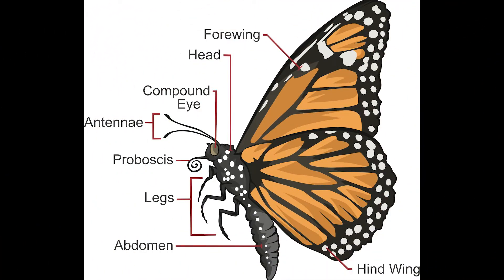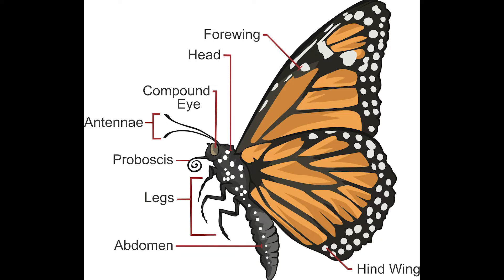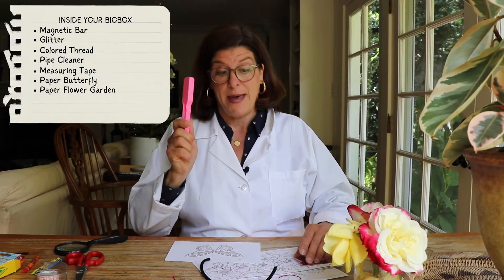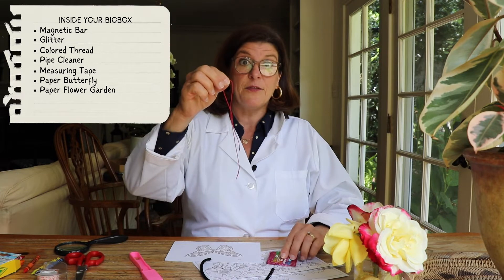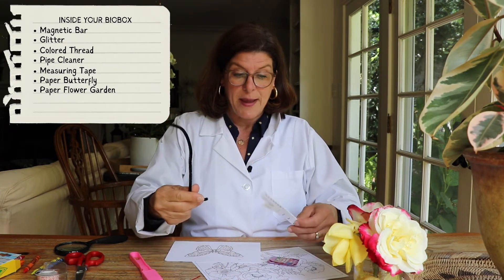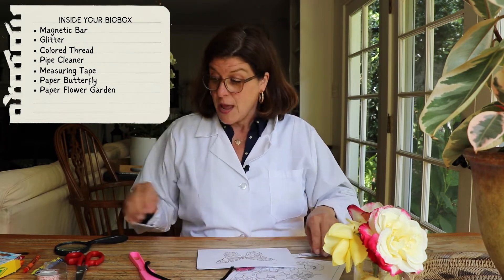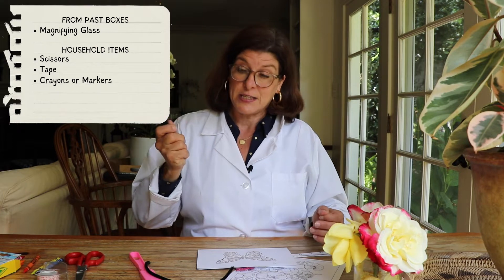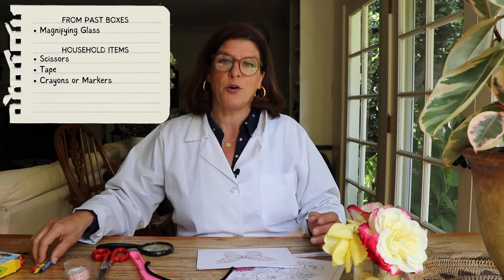Pollination Simulation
How do butterflies pollinate and why is it important?